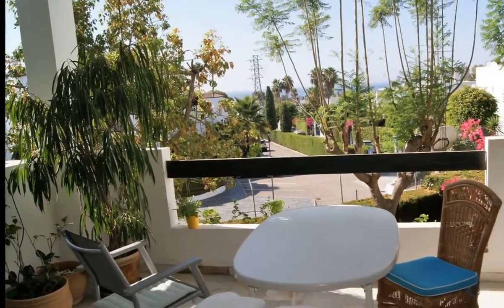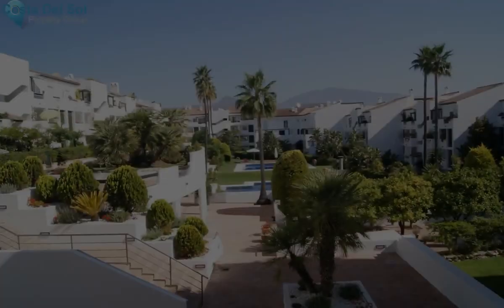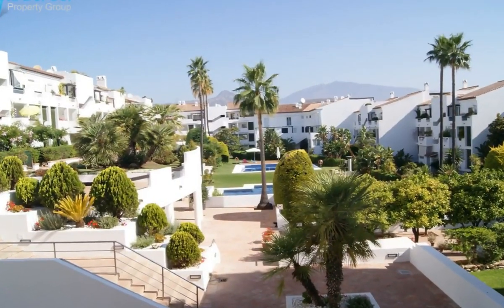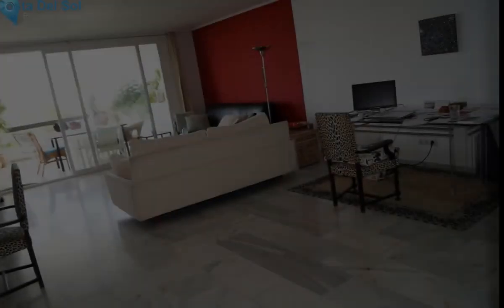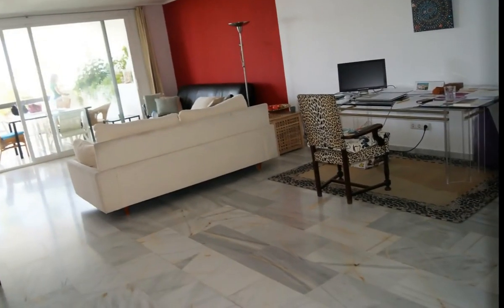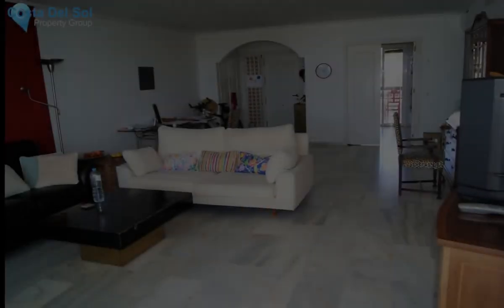2 Bedrooms Middle Floor Apartment in Bel Air, Costa Del Sol FOR SALE &euro; 265,000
2 Bedrooms Middle Floor Apartment in Bel Air, FOR SALE &euro; 265,000A very spacious apartment with a south facing, covered terrace with sea views and a north facing covered terrace overlooking the amazing communal gardens ans two swimming pools that the complex has to offer.

The kitchen has been recently renovated and the covered terraces offer a great potential and even possibilities of extending the accommodation.

Underground space included.Covered Terrace;Lift;Private Terrace;Ensuite Bathroom;Marble Flooring;Double GlazingClose To Golf;Close To Shops To view and enquire about this property please